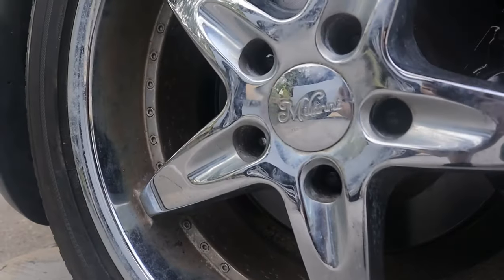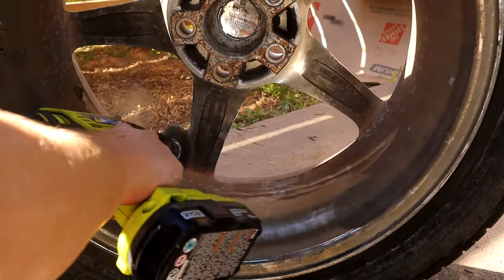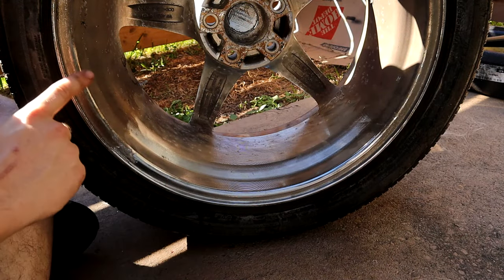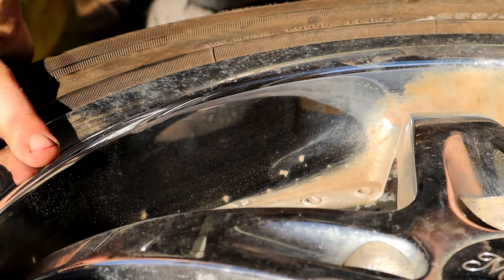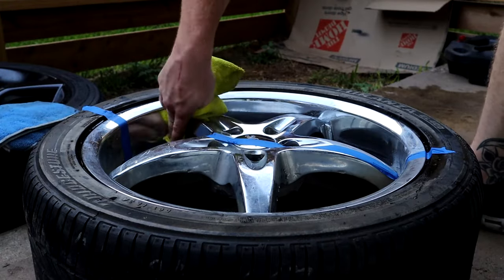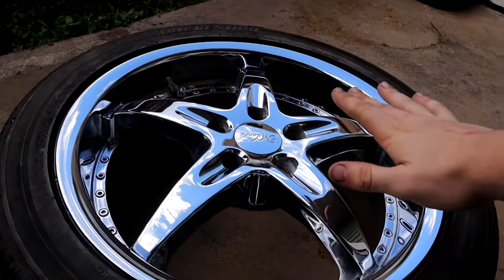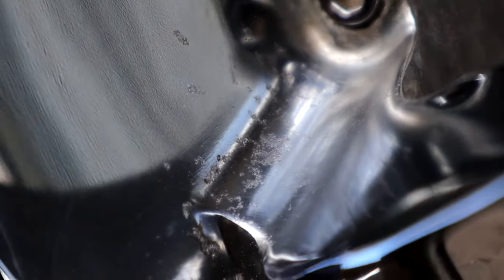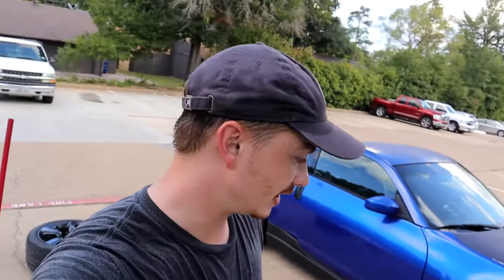How To Restore Chrome Wheels - The Easiest Way!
Have old nasty wheels? Just pick up a new set? In this video I go over the easiest way to restore the shine back to your chrome wheels, and the best part is that it can be done for less than $10!